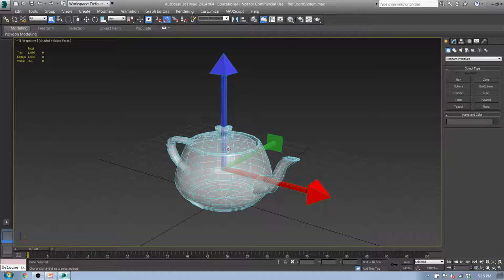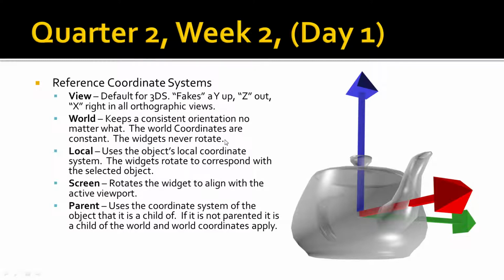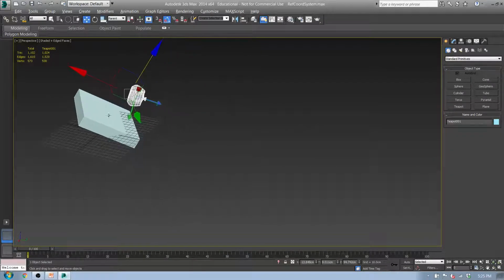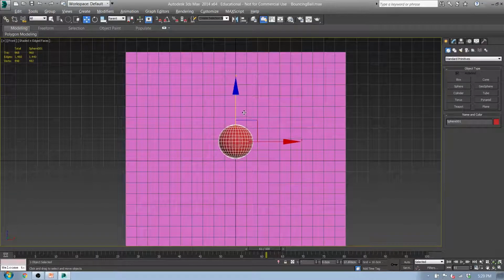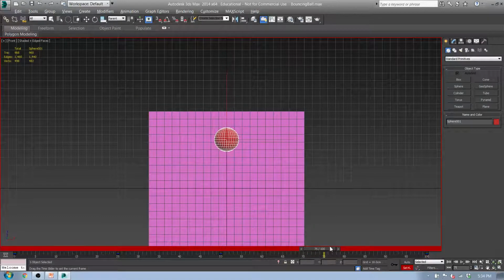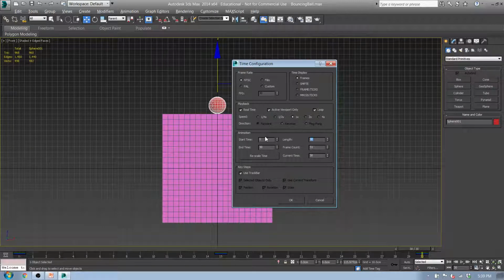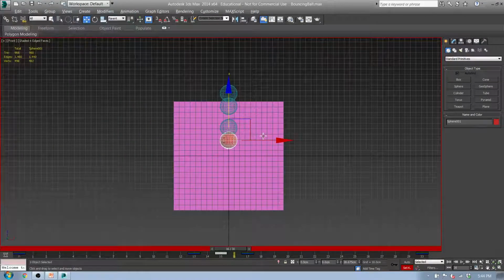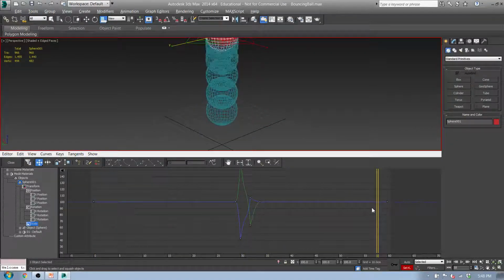Q2W5 Day 1 (Introduction to animation tools)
Today we cover the different reference coordinate systems in 3D Studio and overview the Track and Timeline user interface in preparation to learn basic animation.